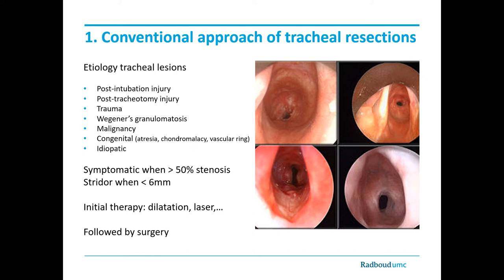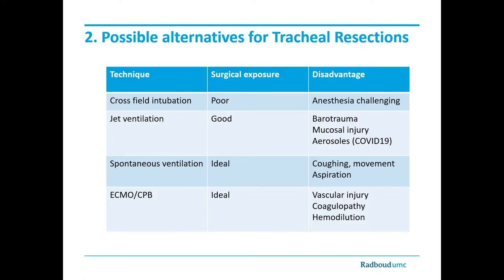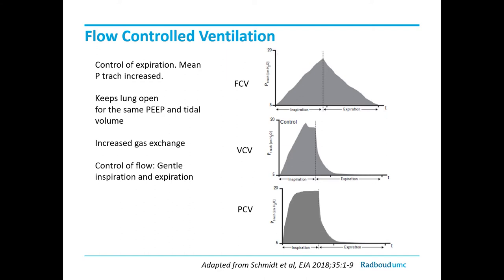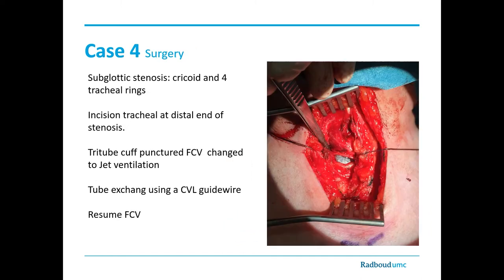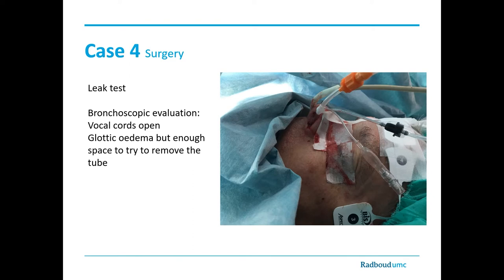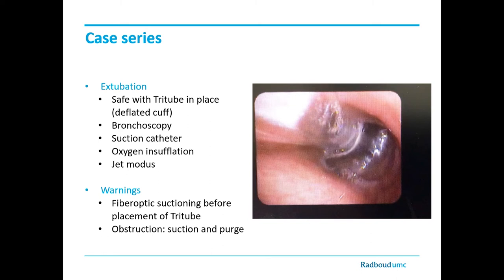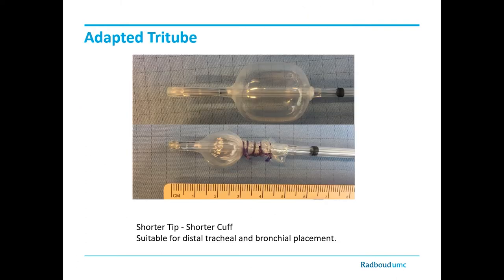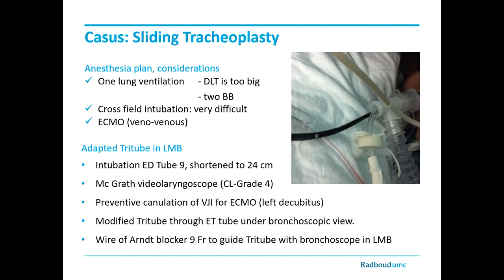Ventinova Webinar 3: Ventilation through Tritube for Tracheal resections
During this webinar several tracheal resection cases are shown in which Tritube and Evone are used.